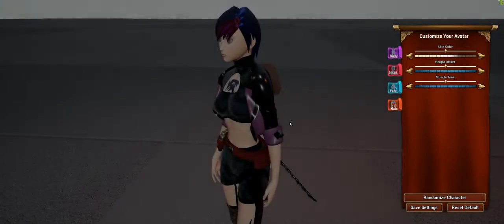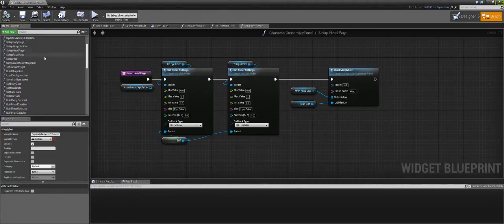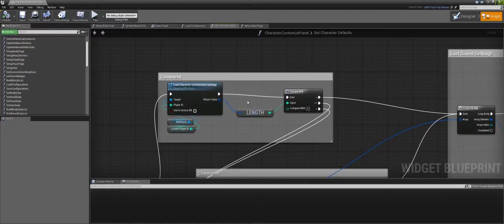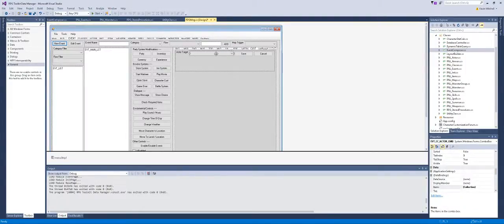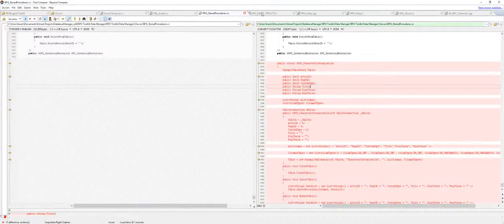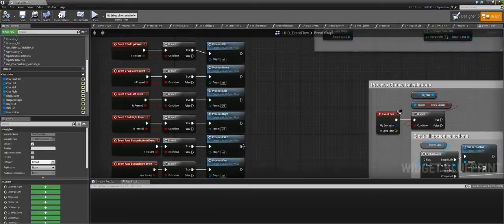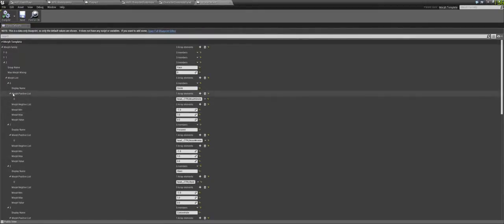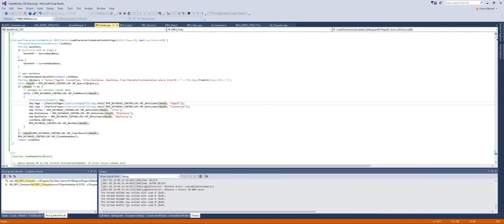RPG Engine Toolkit: Adding Character Customization as an Event Type